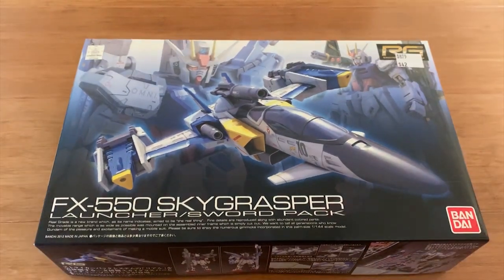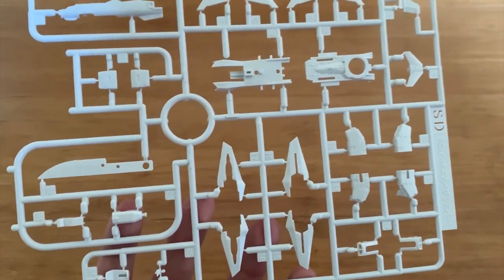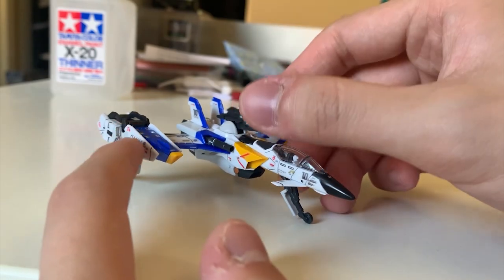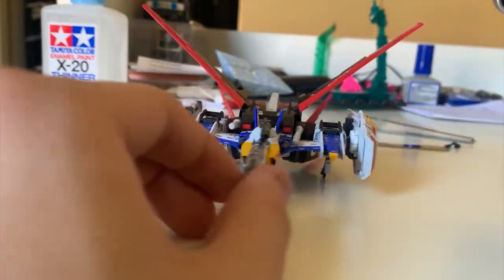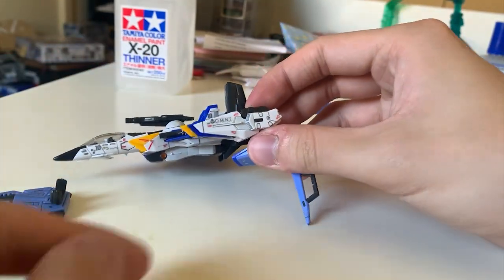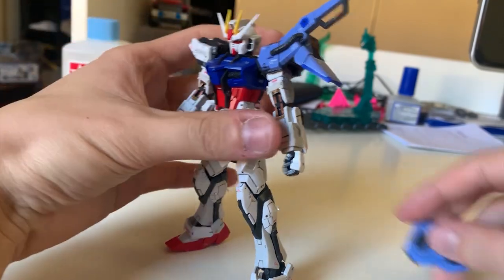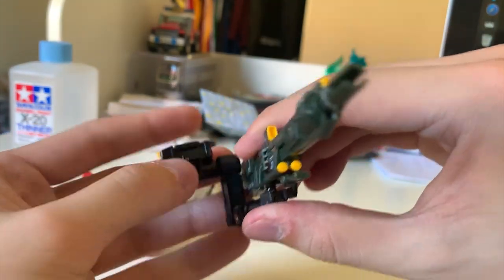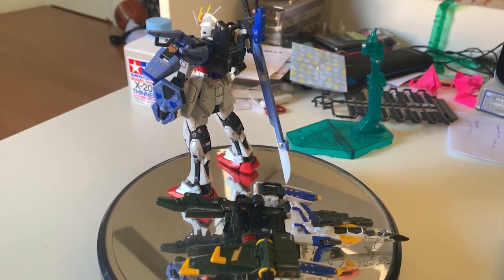[REVIEW] RG 1/144 Skygrasper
Credit: Sunrise
Anime: Mobile Suit Gundam Seed Remastered

0:00 Intro
0:04 Unboxing
6:14 Review

Skygrasper:

Designed as the supporting unit for the GAT-X105 Strike Gundam. The purpose of this unit is to allow the Strike Gundam can switch to different types of backpack in the battle without retreating. Also provides little help in the battle

Weapons:

Beam Cannon: The most powerful weapon on the Skygrasper is a beam cannon it carries on its back. The cannon is part of a turret that can swivel to fire in different directions

20mm Machine Gun:

The Skygrasper features four 20mm machine guns mounted behind the nose. They typically do not have the power to damage the armor of a mobile suit, but can be used to restrict enemy mobile suit's movements, intercept missiles and the likes

Medium Caliber Cannon: One mounted on each wing, their firepower is in between the machine guns and the beam cannon

Anti-ship Missile: Stored and launched from the two weapon bays

Anti-ship Sword: The largest and primary weapon of the Sword Strike Gundam, a large physical sword that have laser blade along to provide even better cutting abilities, not only provides the Strike Gundam outstanding combat ability, it also can be used underwater. Stored on the right side of the backpack when not in use

Rocket Anchor: Mounted on the left arm, it can use as a launcher weapon or work as a shield during it have anti-beam coating applied. The front part is a rocket-propelled anchor attached with the polymer cable, the claw on it can be open, use for capture or destroy the target

Beam Boomerang: A throwing weapon that can generate a short blade, stored on the left shoulder when not in use. The boomerang worked just like real life, it will come back to the owner, often giving the enemy a surprise attack

Combo Weapons Pod: Stored on the right shoulder of the Strike Gundam, there are 120mm anti-ship vulcan gun and two 350mm gun launchers, often used as the secondary weapon and interrupting enemy's movements

Hyper Impulse Cannon: The primary weapon of the Launcher Strike Gundam, it's extremely powerful as it can melt down the whole MS in one shot, it can also blast a hole on the colony's walls. This weapon is extremely powerful and energy consuming as well, it is possible to achieve rapid firing, but only via direct external energy supply. Stored on the left of the backpack when not in use

MS Built: RG 1/144 Skygrasper
Built Time: 4 Hours
Edit Time: 3 Hours